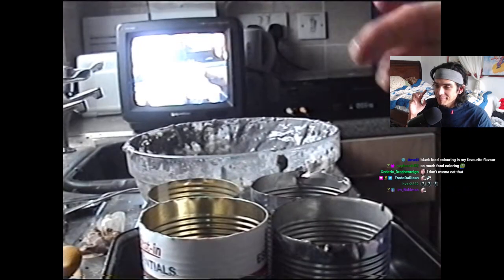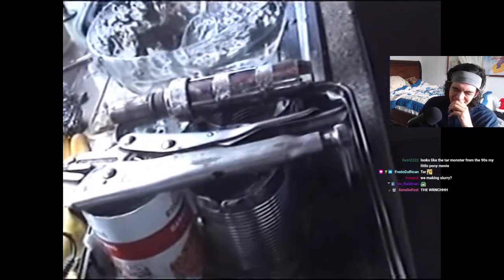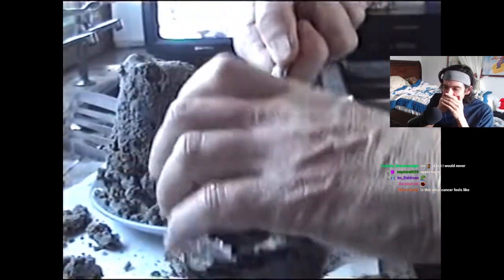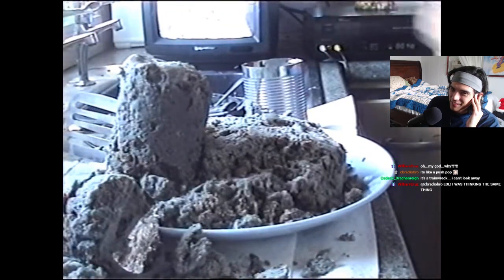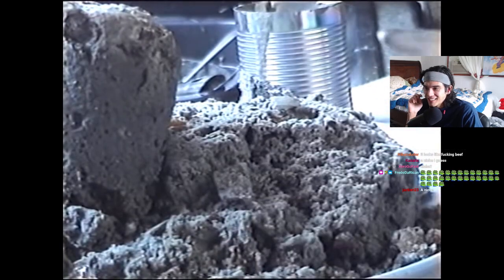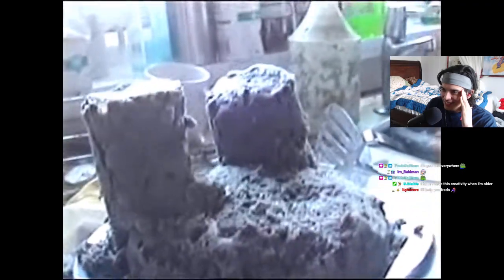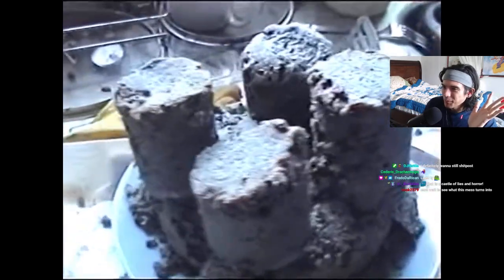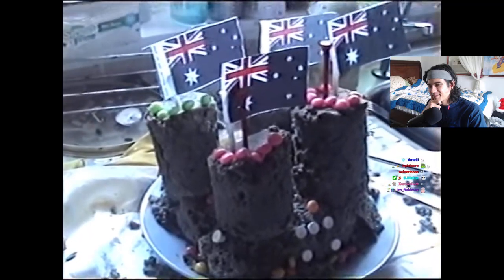The MASTER of Cake Decorating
This is by far the best cake I have ever laid eyes upon. This is master class baking at its best. It's simply unbeatable. The quality of this video matches the pristine of this man's cake making ability. Join me in this adventure.